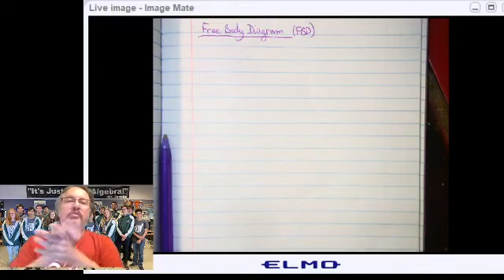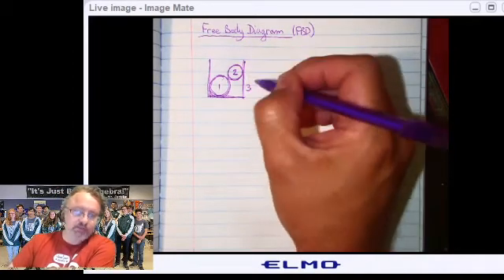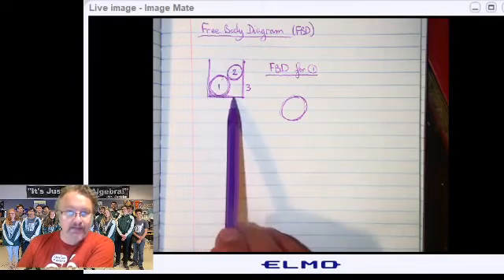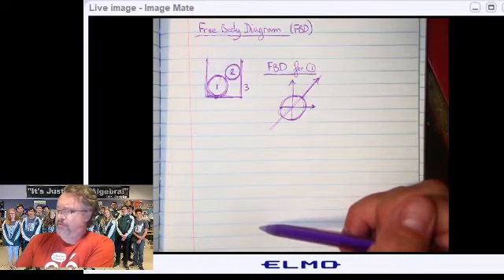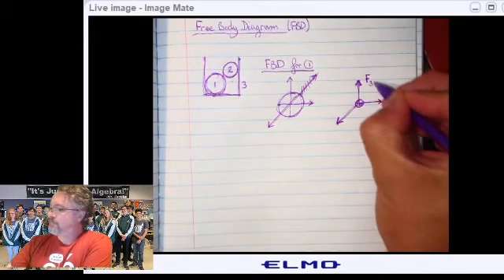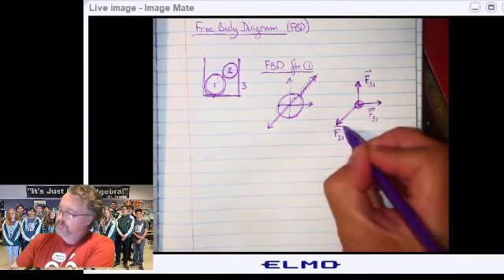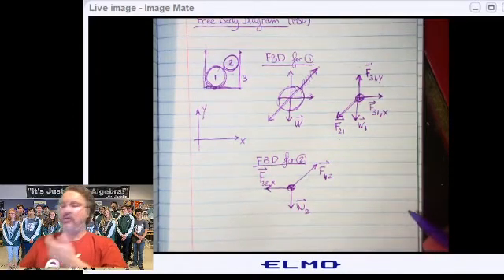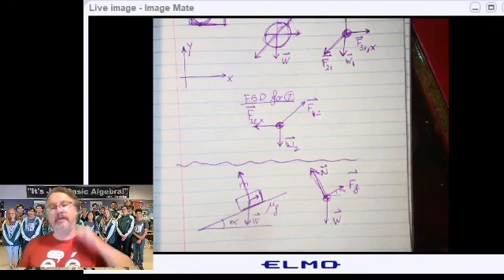FBD intro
How to draw a free body diagram